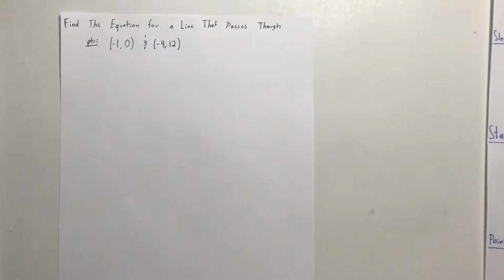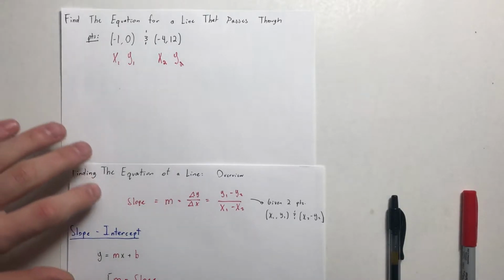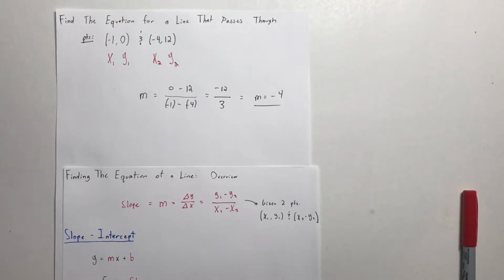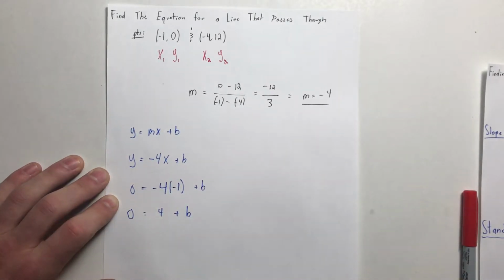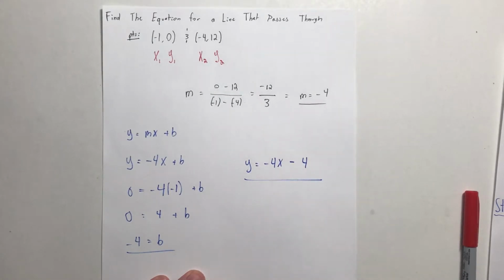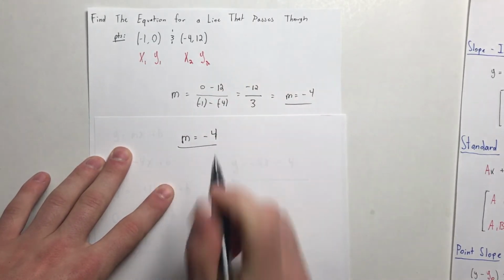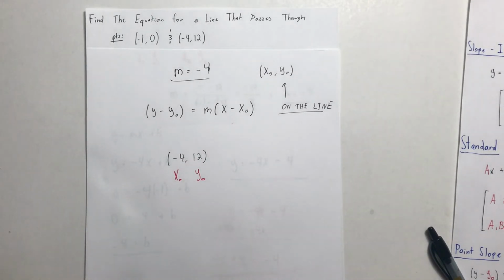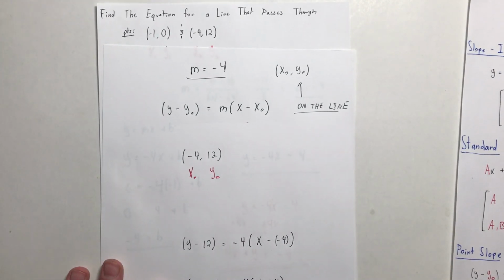Find the Equation of a Line That Passes Through Two Points | Example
Example of finding the equation of a line that passes through two given points using the three forms discussed.